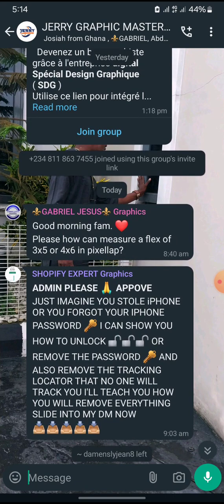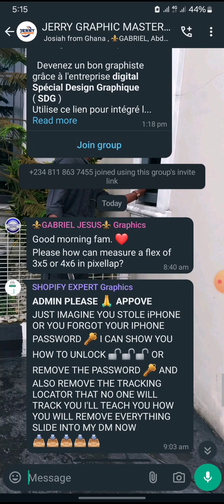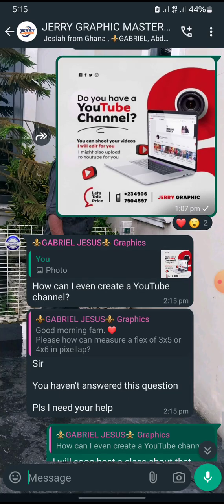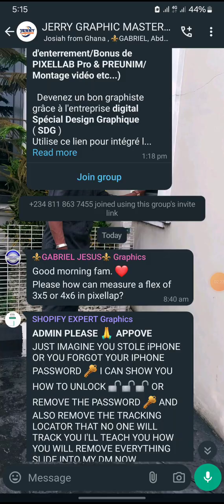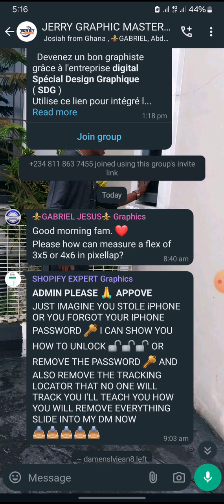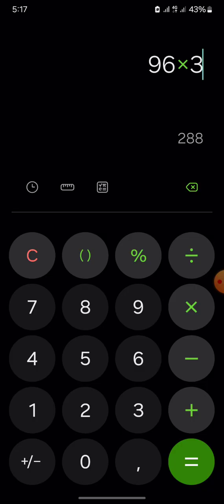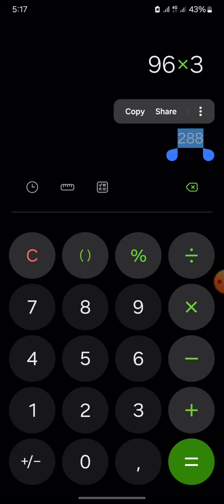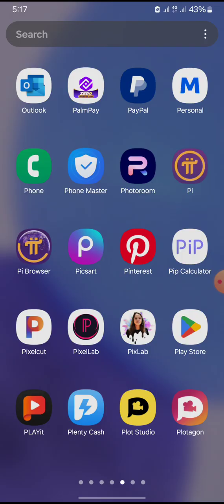Simple Trick To Set Various Sizes In Pixellab || Measurement For Printing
In this video, I shared vital information that'll help you know how to work with different sizes on your PixelLab.

I shared information about...

• What PixelLab measures in.
• How to convert sizes on PixelLab.

Pixellab
pixellab size
youtube thumbnail size pixellab
youtube banner size pixellab
pixellab thumbnail size
pixellab photo size
pixellab logo size
pixellab
pixellab editing
pixellab tutorial
pixellab font download